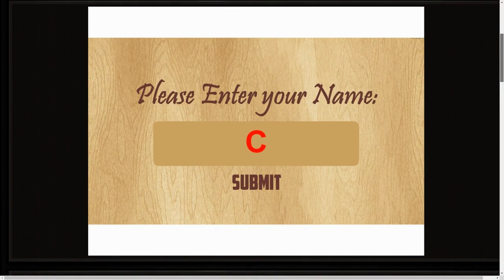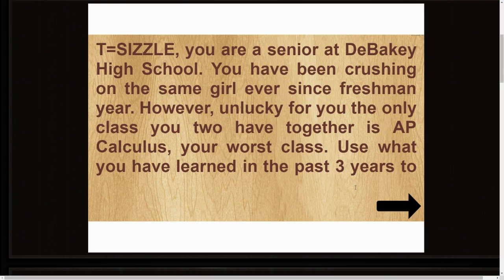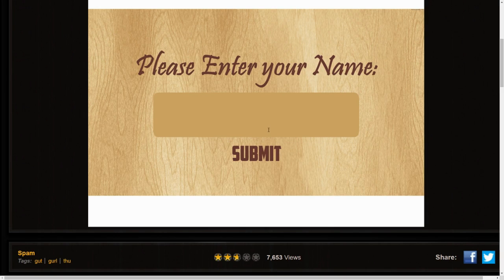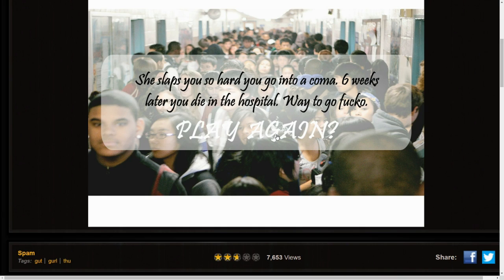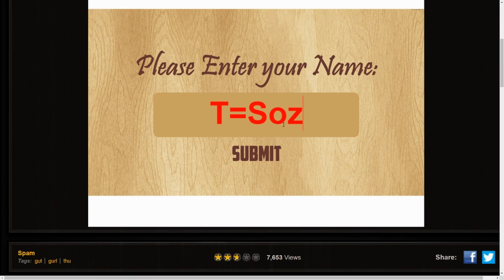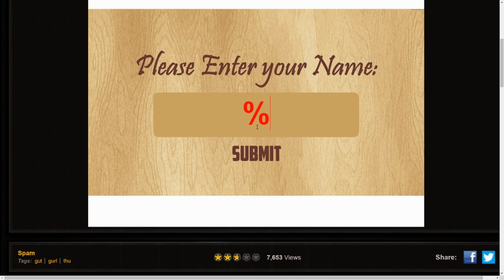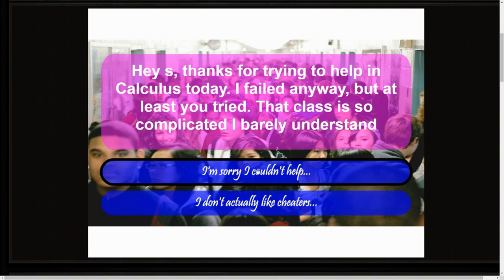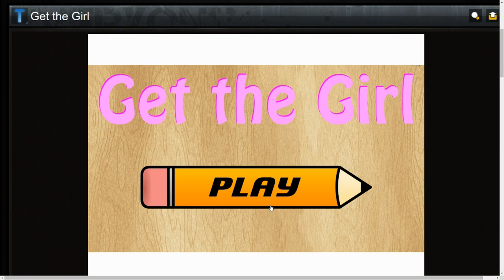How To Properly Get a Girl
Wanna Collab with us? Join us over on FameBit
win free stuff at eBonus.gg and get a free 50 when you sign up with our link:

hit me up on kik if you have question Bobaj1
 I may not respone right away but within 24 hours i will
Come stalk us on twitter

Our nicknames are Harley and The Joker.

Hello we like mainly to play classic games. So if you don't like a couple fighting over some classic NES and N64 games with some modern games here and there. Please keep moving. now sit back relax and enjoy

Livestreams will be every Saturday Unless it is said to be changed on fridays video. It will be at 3pm.

 daily videos mon-friday.
Saturday livestream.
Sunday is online playing. If you wish to play on steam or ps3/ps4 leave your tags in the comments and we will eventually get around to adding you. For gta 5 we will be making a crew so stay up to date with that.

We Have A Facebook
Harley: YAAAAAY!

See our crazy life over on our snapchat @bobaj1

Harley's Kik: Lexabooxx

We own no rights to the games all rights held to the creators. Music included